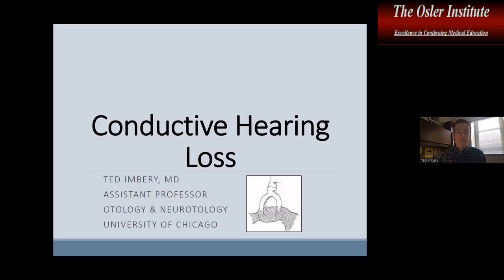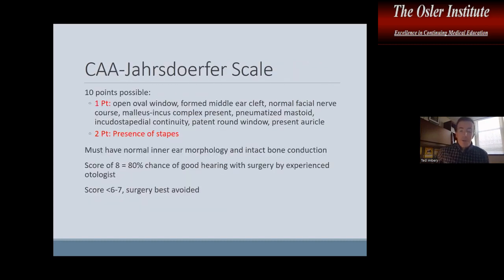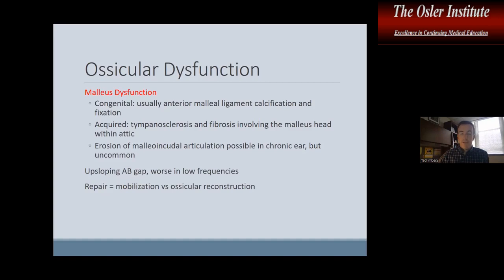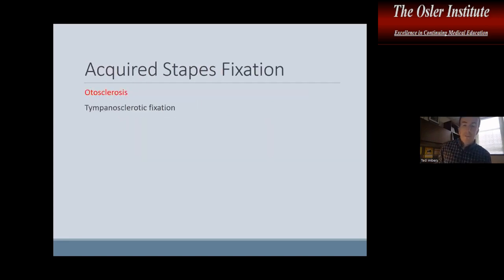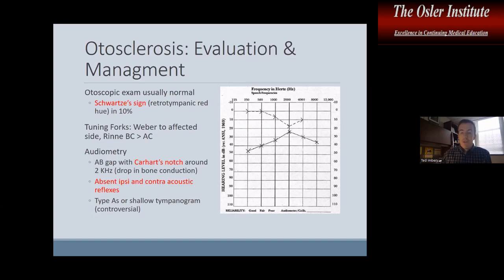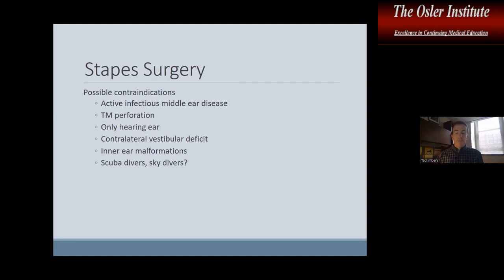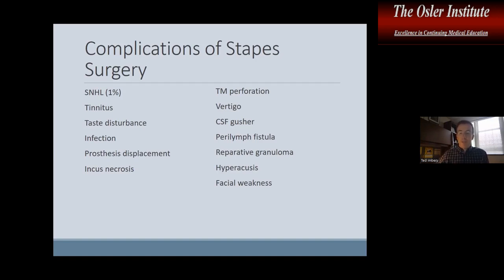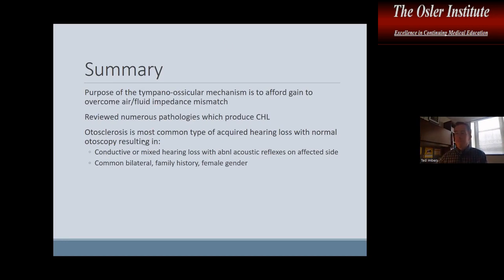Topic:9 Conductive Hearing loss